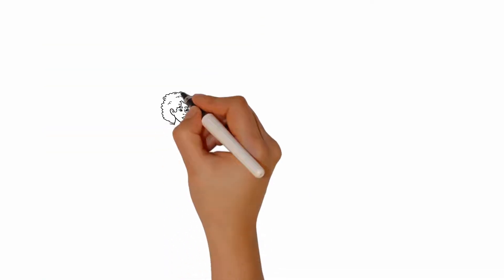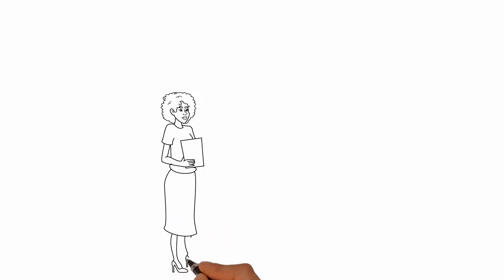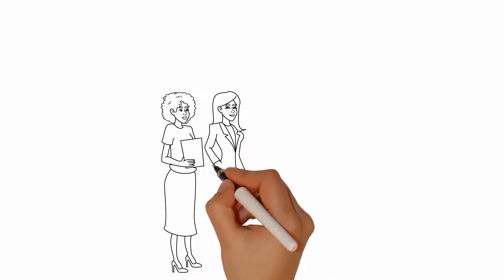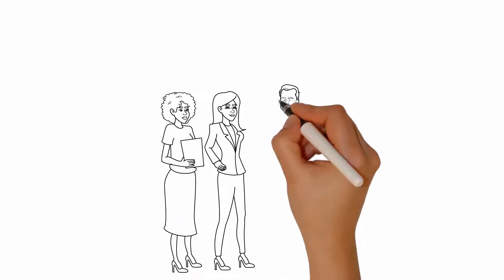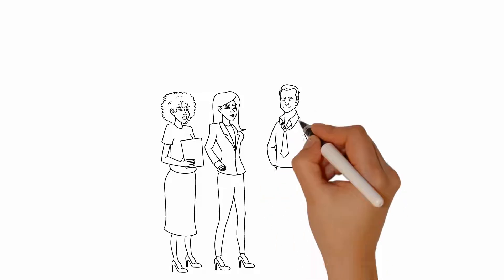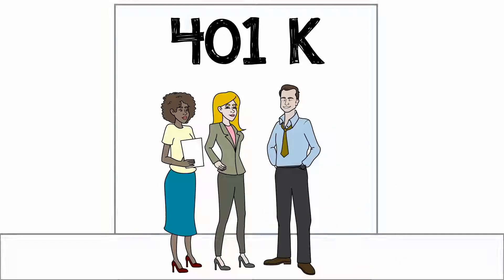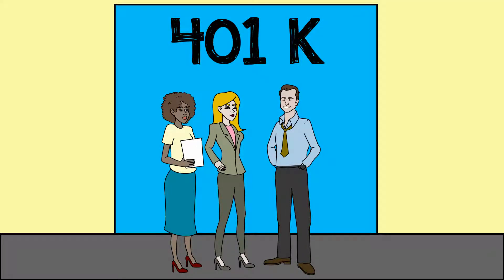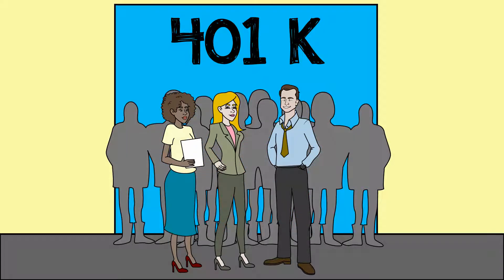Participant education NH